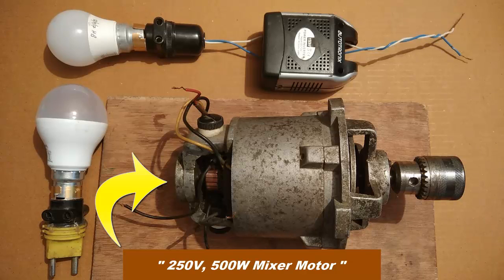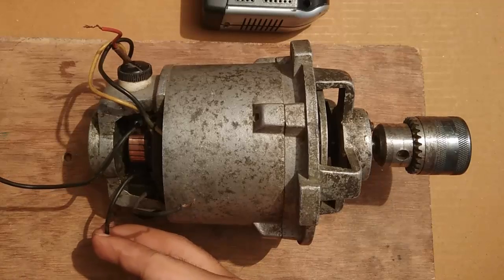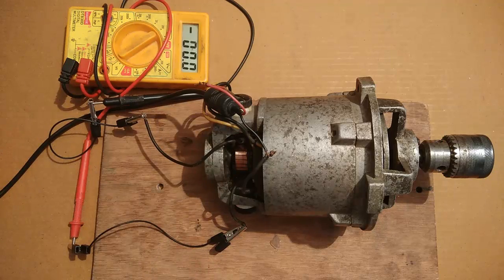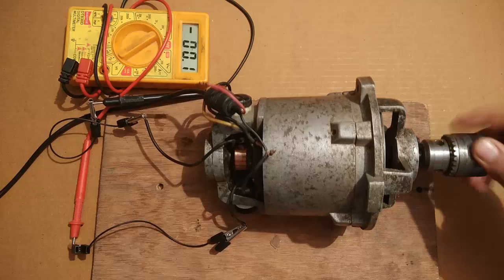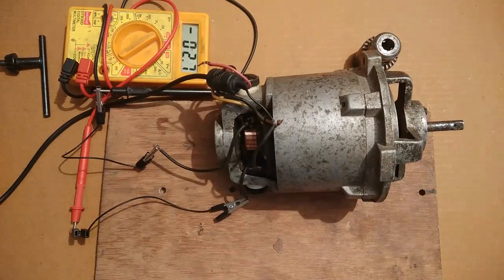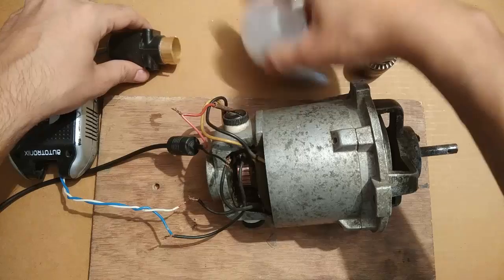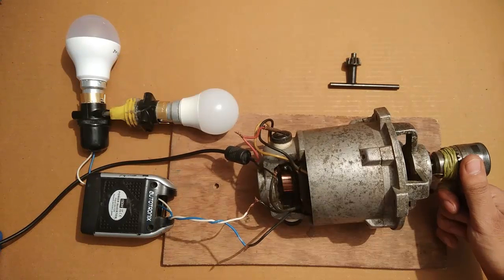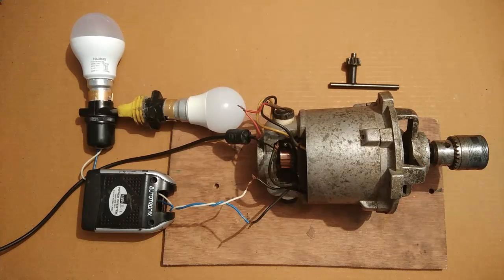220V High Energy Generator from a 500W Mixer Motor DIY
4th, sponsored PCBs from PCBWay Mr Electron - Make a Free Energy Light Bulbs Generator from a 500W Universal motor.This technique can also be applied to our usual motors used in mixers. - creative electron 7m
These generators require field excitation power because of the absence of permanent magnets.
Their efficiency in some ways is equivalent to other generators with the major advantage of being available in every household.

Please remember that the generated power is always more than the applied input power like our car alternators.